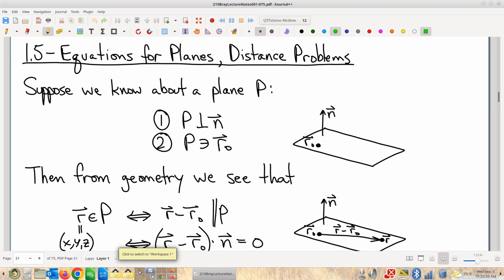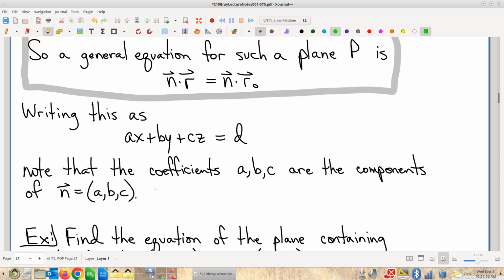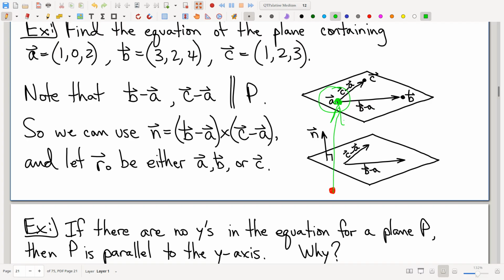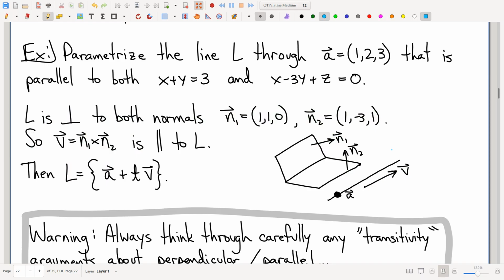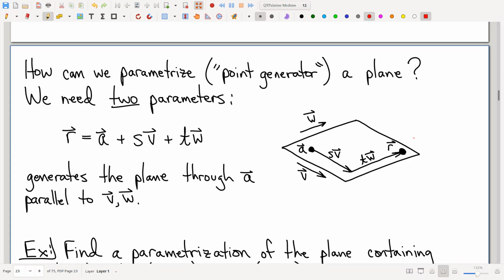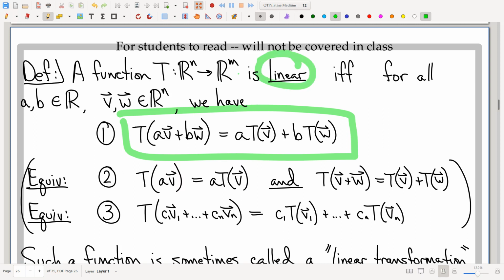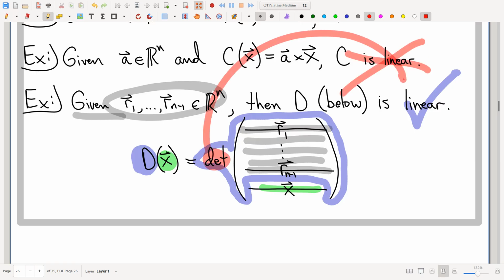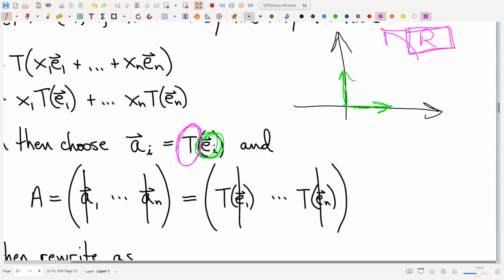2025 09 03 Math219 01